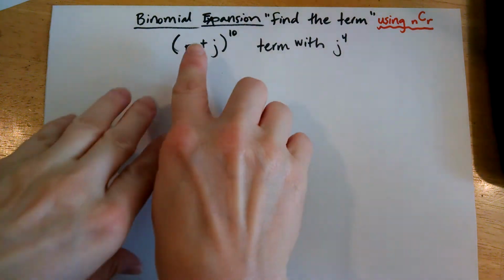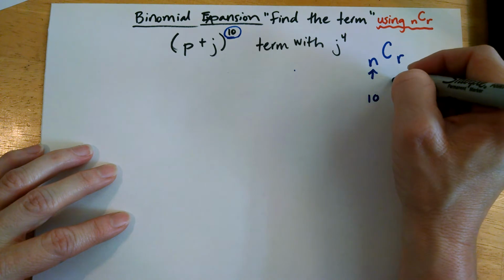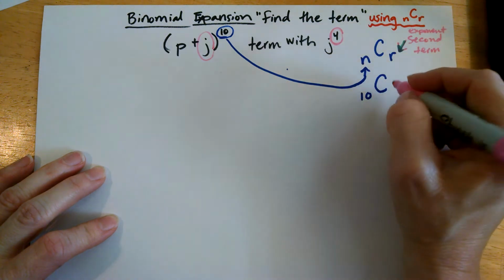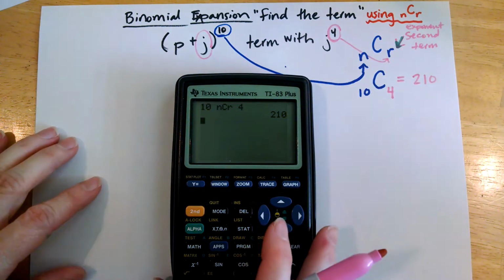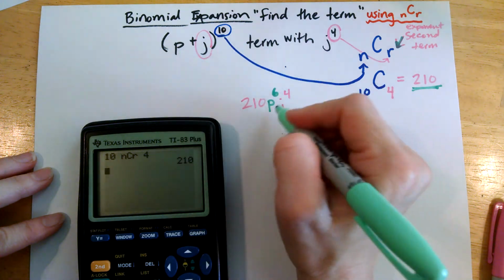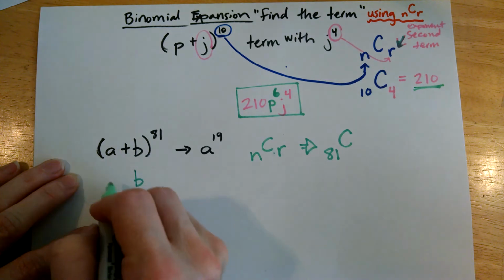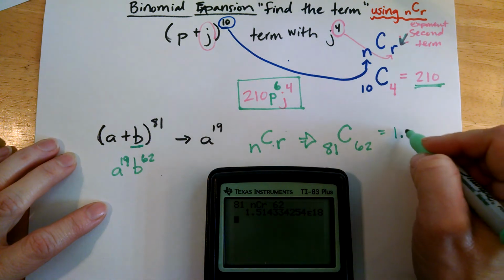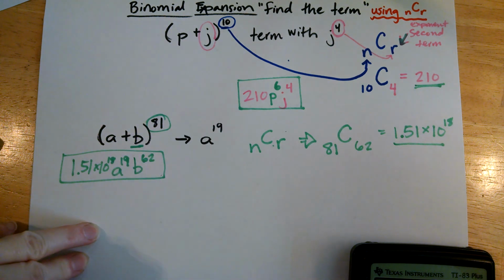Binomial Expansion: "find the term with..."